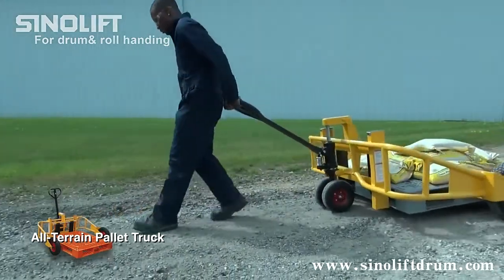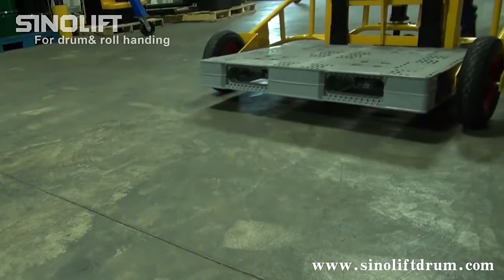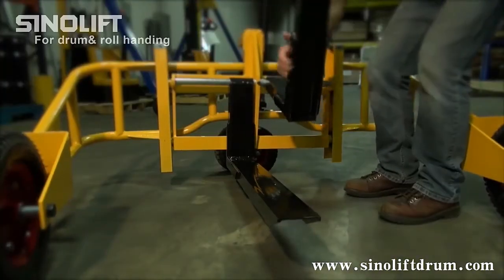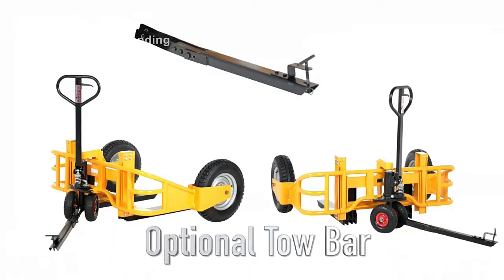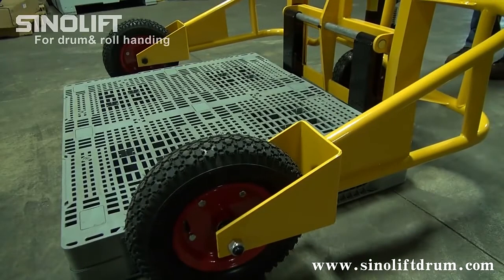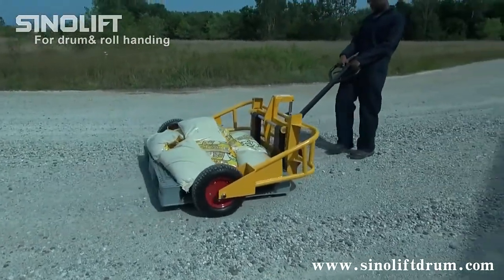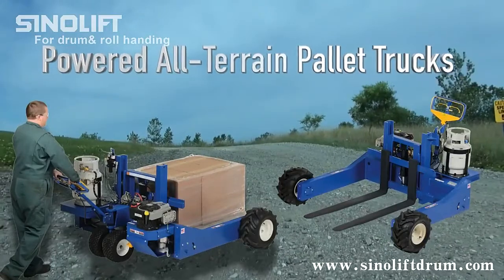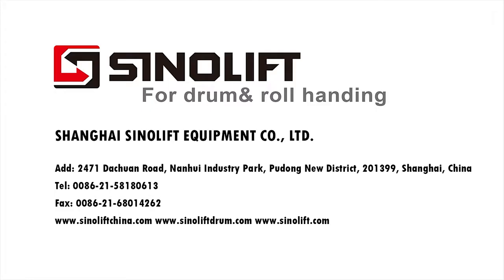NPT10 Terrain rough pallet truck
Feature:
Used in the Rugged road like building site,constuction site.
MODEL#NPT10
Rated Capacity :1000kg
Length of Fork :800mm
Width of Straddle (Interior) :1040mm
Width of Straddle (Exterior) :1300mm
Radius:180 degree
Handle Wheels :270mm
Load Wheels :437mm
Weight :140kg